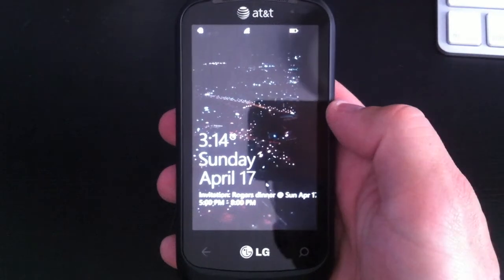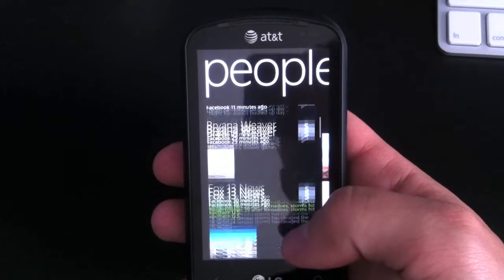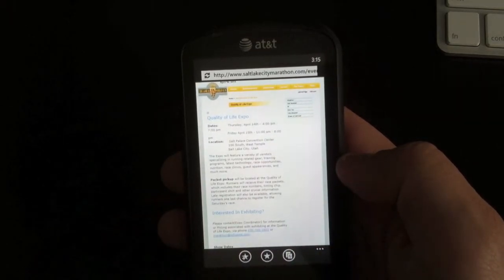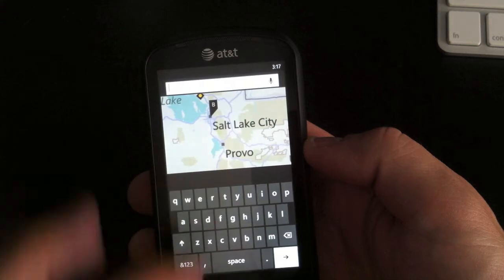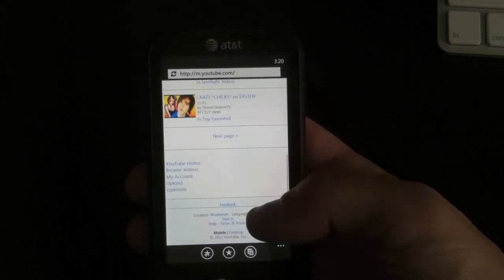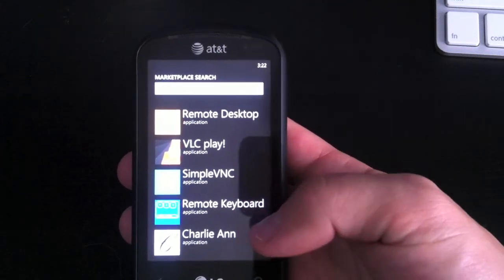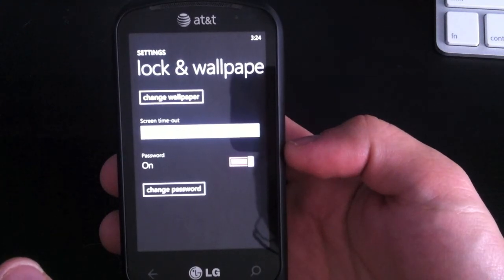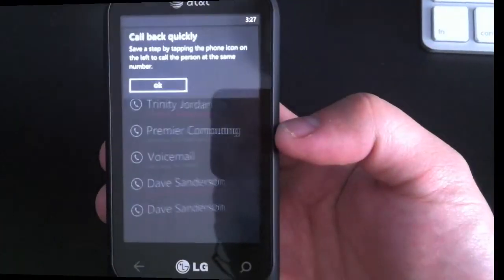Windows Phone 7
My brief overview / review of Windows Phone 7